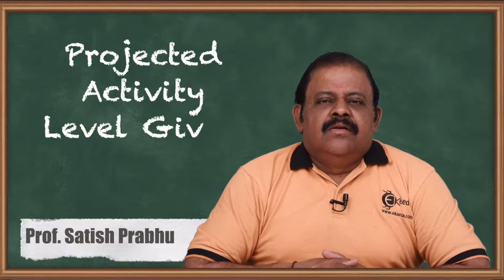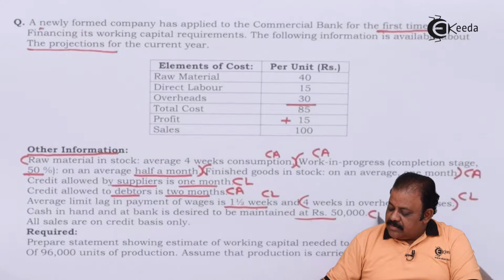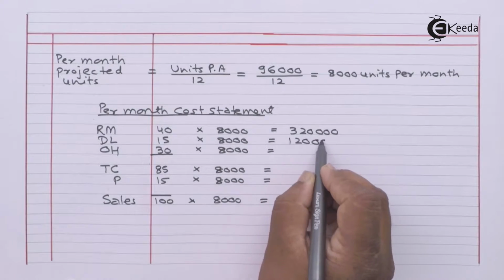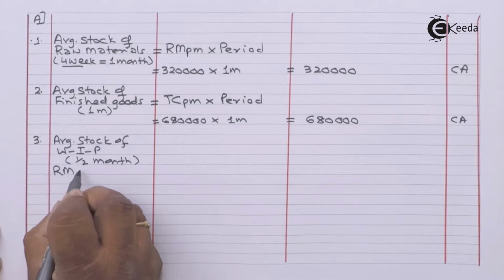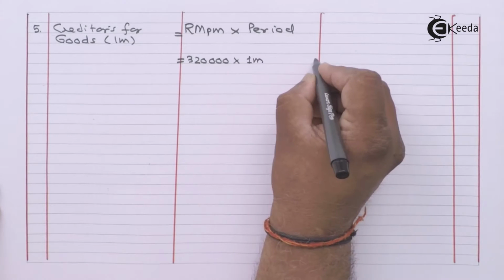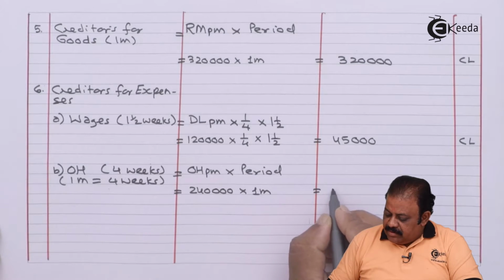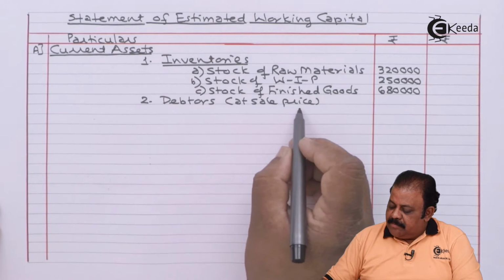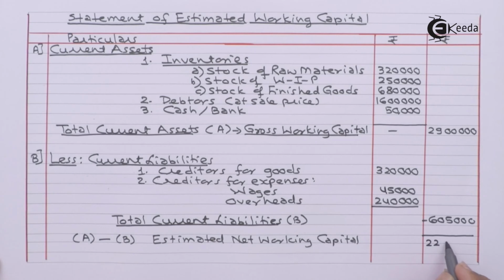Projected Activity Level Given - Working Capital - Management Accounting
Projected Activity Level Given Video Lecture From Working Capital Chapter of Management Accounting Subject For SY.B.COM Students.

Happy Learning : )